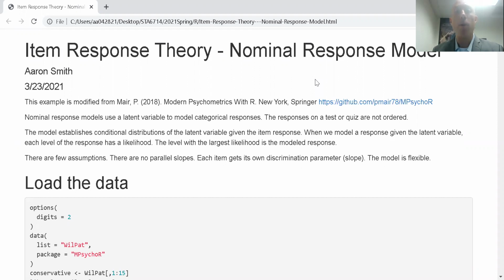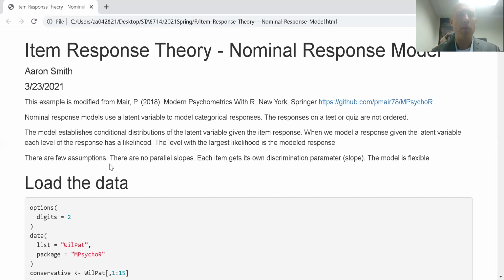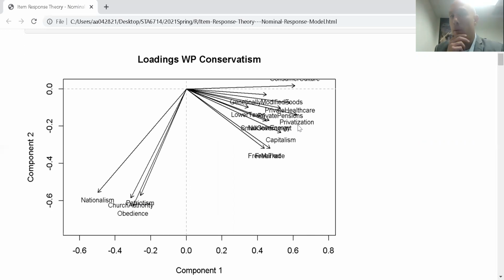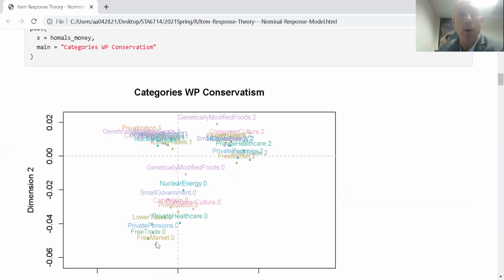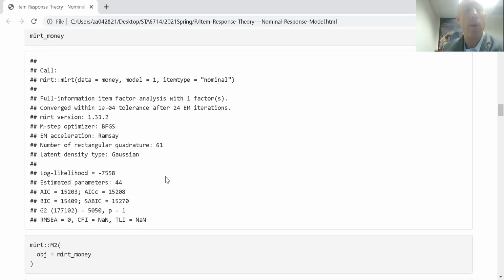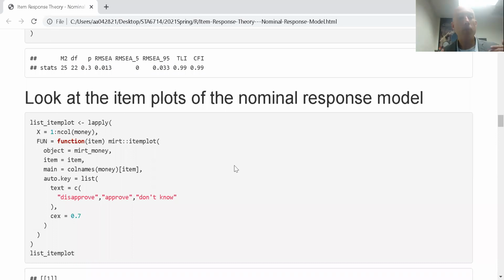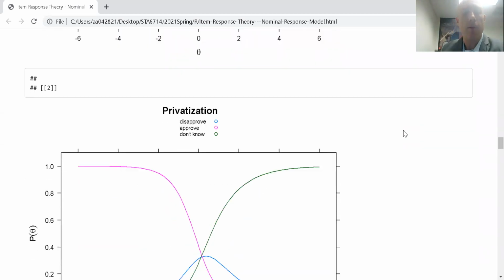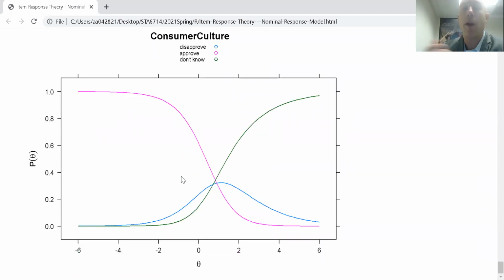Item Response Theory - Nominal Response Model